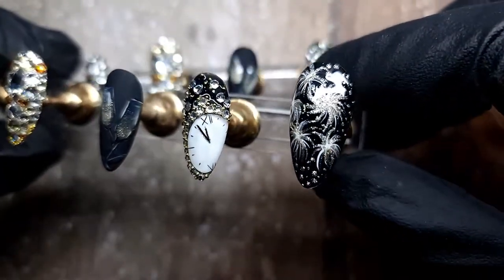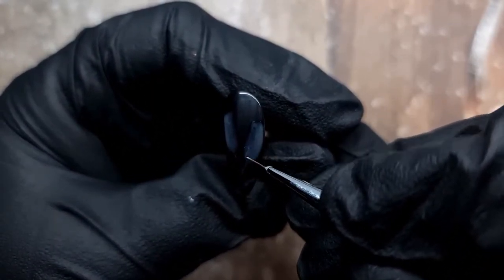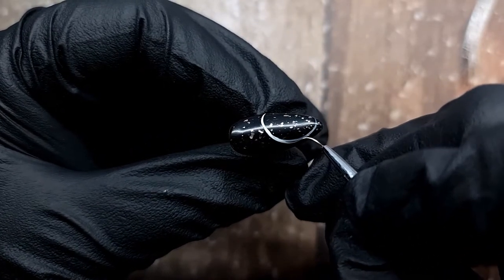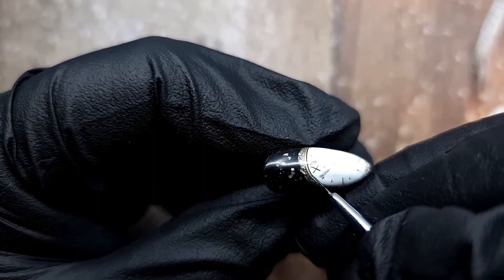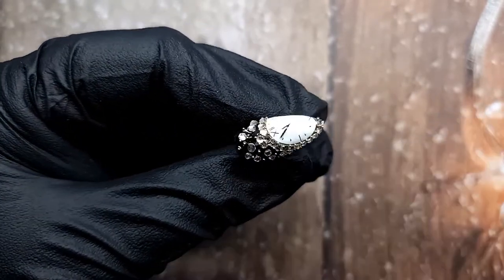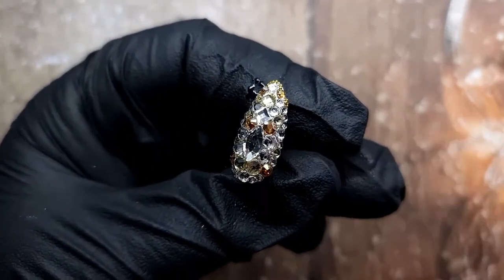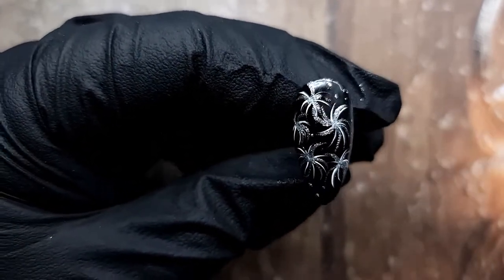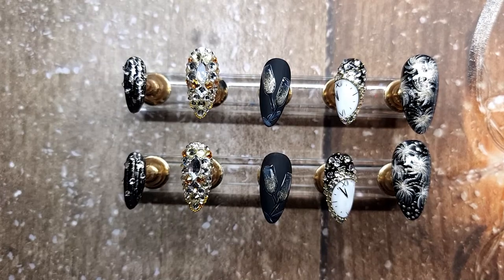New Years nail set for myself! | Champagne flute, clock, fireworks and crystal placement!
Hello!
Happy New Year! In this video I did a set of nails for the New Years party and I am in love with them! What do you think?